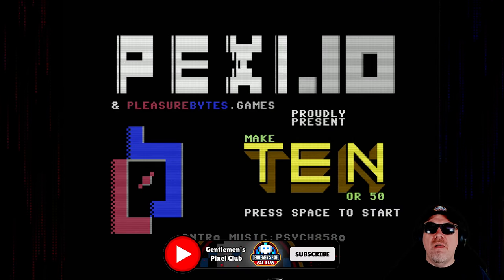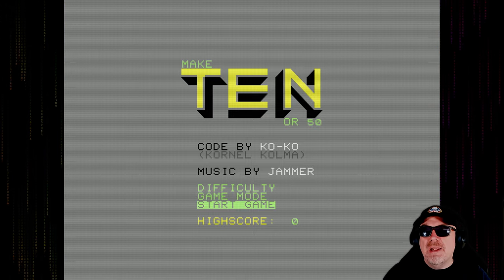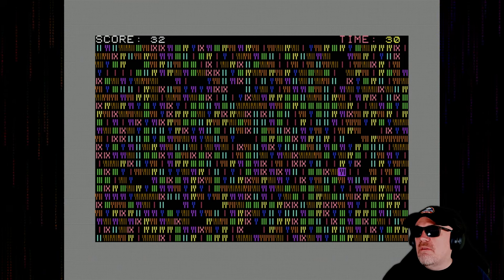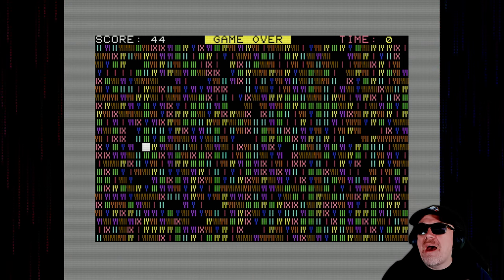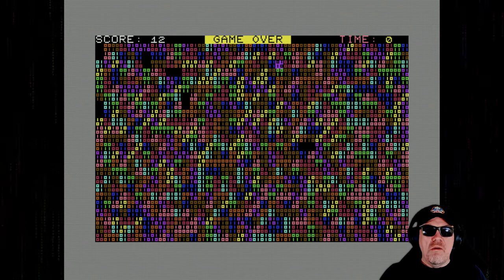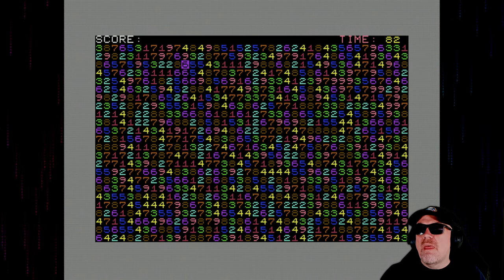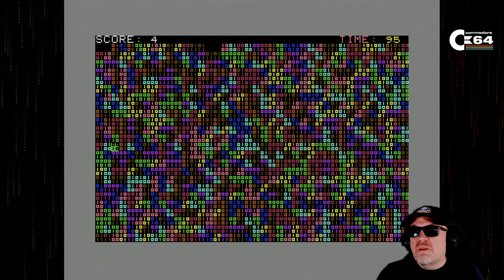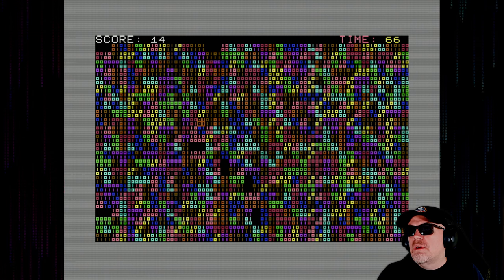MAKE TEN OR FIFTY - blow your mind with maths - all you have to do is count upwards to ten or fifty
This is *Make Ten or Fifty* released in *2024* being played on the Commodore 64.

Can you count to ten, or even fifty ?

Well after playing this you may doubt your ability as you blow your mind in this brand new puzzler game for the Commodore 64 that has been released in 2024.

This game is at top level a spin on a word search, but the aggressive timer and sea of colours when you play are going to make bettering your high score a wholesome challenge.

00:00 - Intro
00:38 - Gameplay
12:44 - Final Thoughts